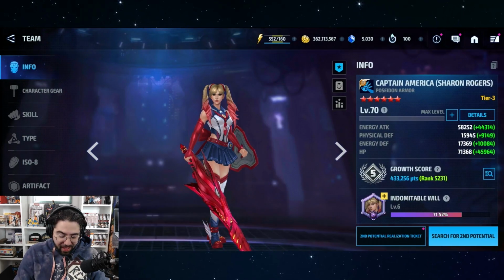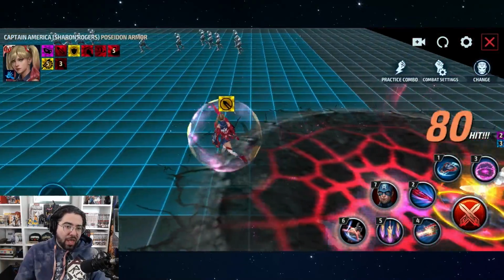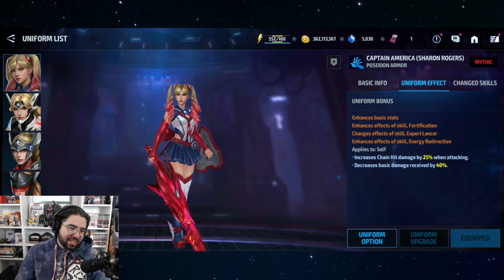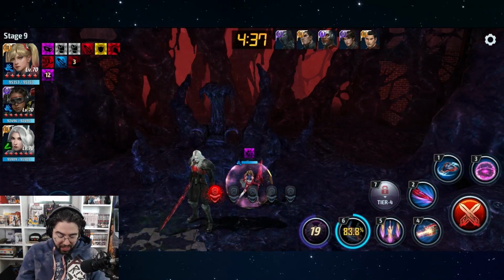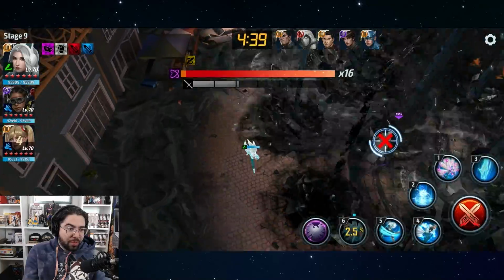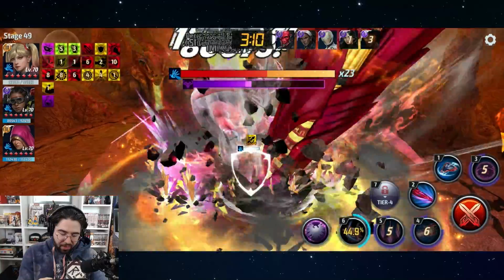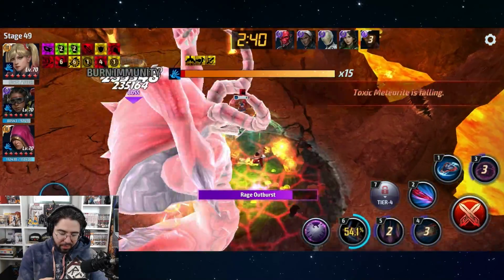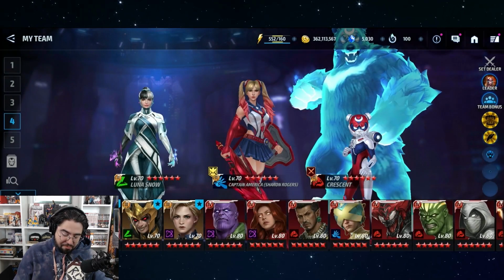did they really make Sharon Rogers this broken???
yes, yes they did